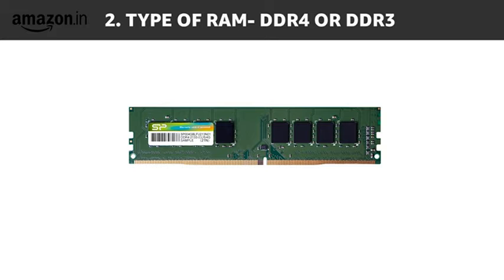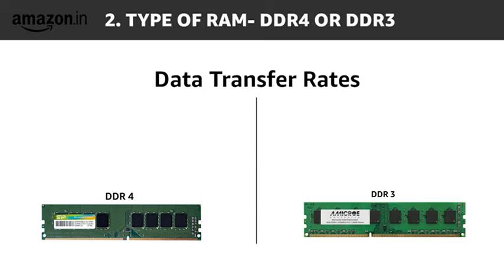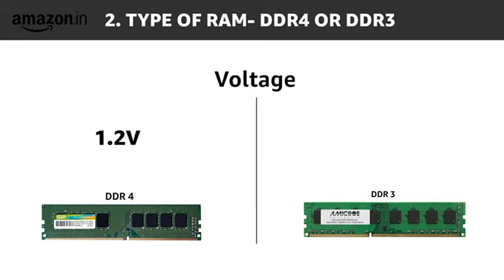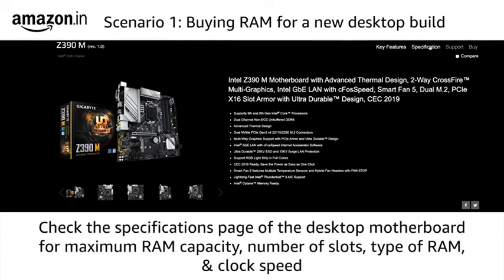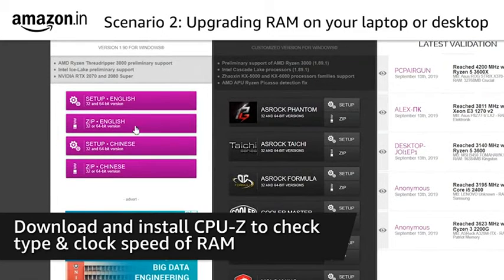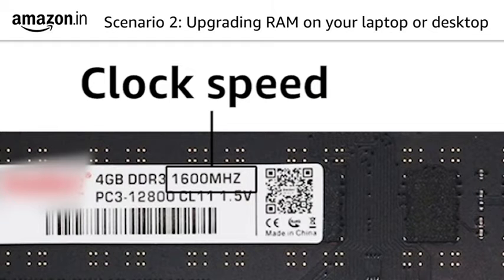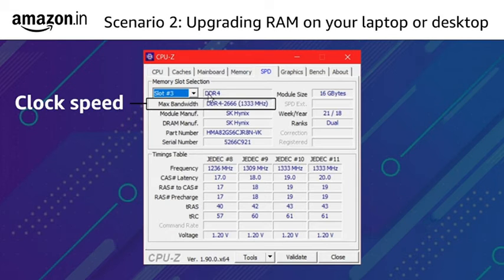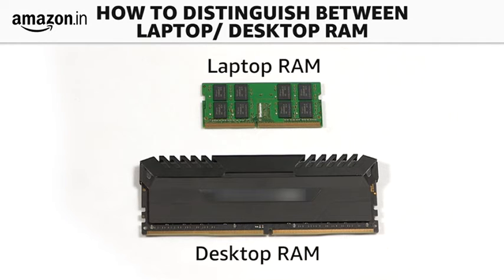BEST RAM FOR PC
ADATA Premier 8GB DDR4 2400Mhz 288 Pin UDIMM RAM Memory Module for Desktop (AD4U2400W8G17-B)